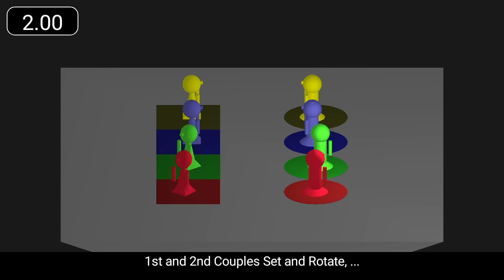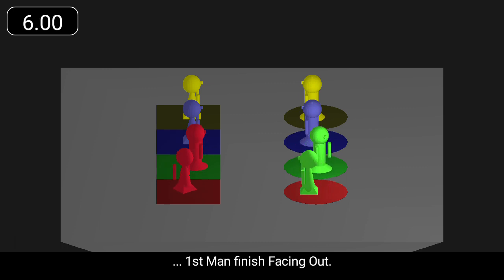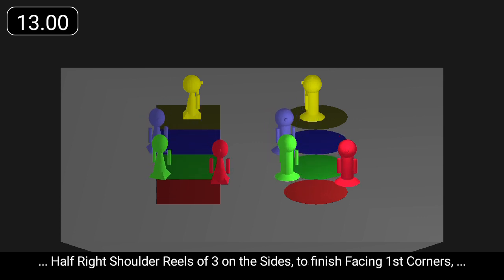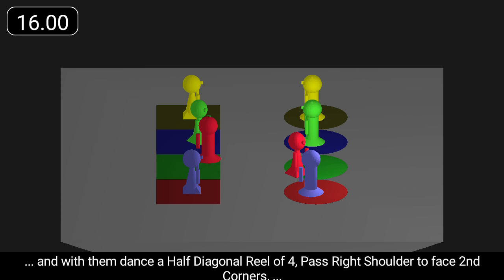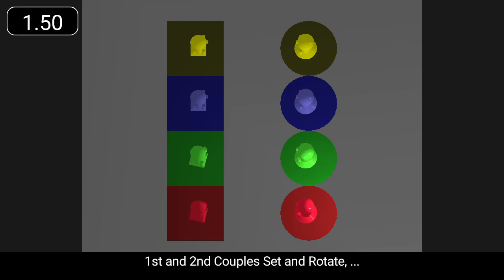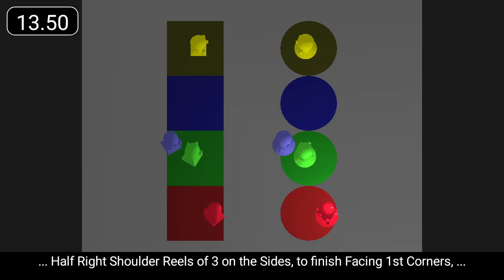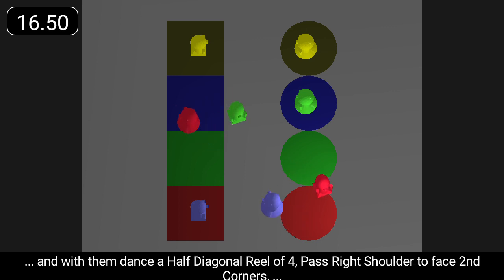Grumpy Gentleman, The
'Grumpy Gentleman, The' is a 32 bar jig for 3 couples in a 4 couple set.